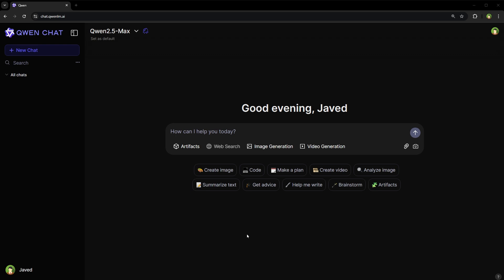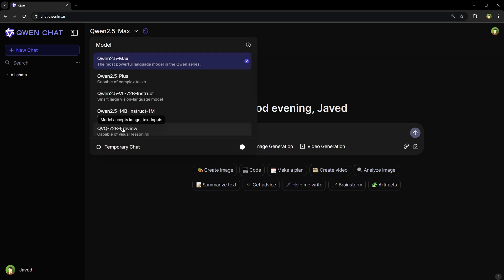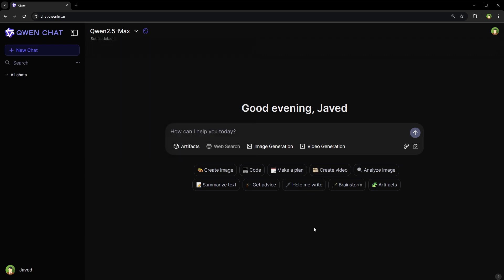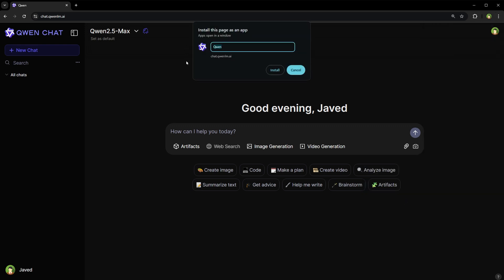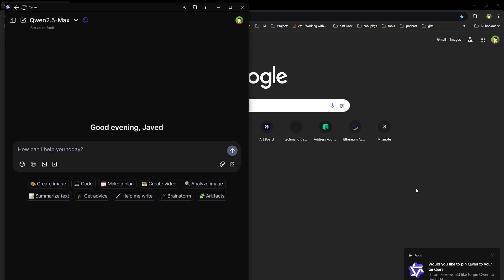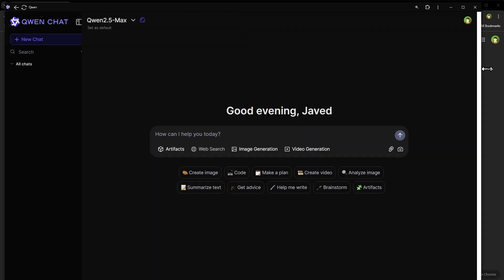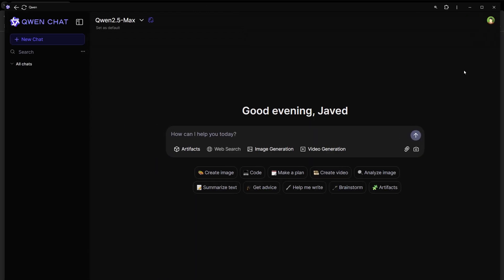How to Install Qwen AI on PC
Qwen is a large language model developed by Alibaba Cloud. It's free and it offers several different AI models to do different tasks. It can work with images and generate new images. It can generate videos. It can answer questions, write stories, compose emails, perform logical reasoning, and it can code. There is room for improvement but its free. If you want to install Qwen AI on your PC watch this video till the end.